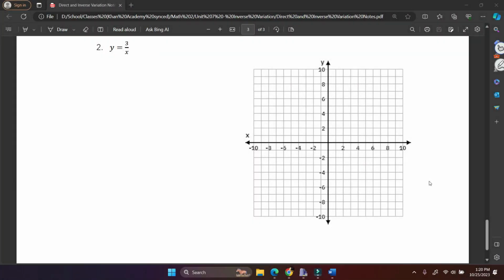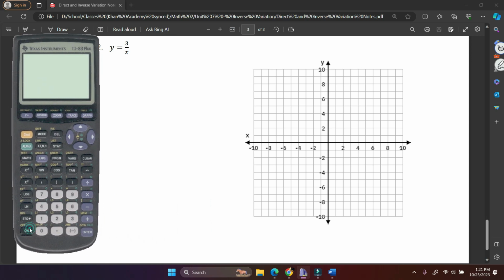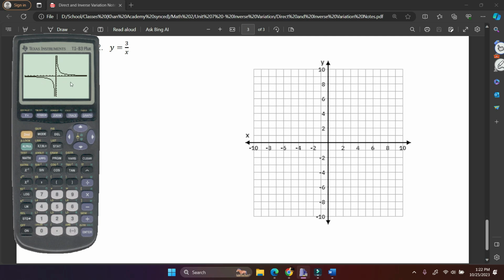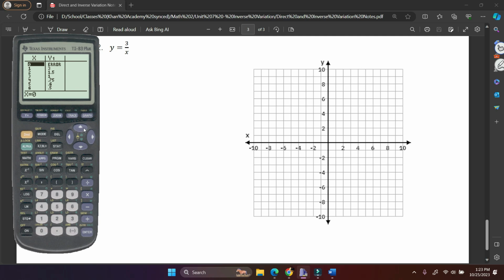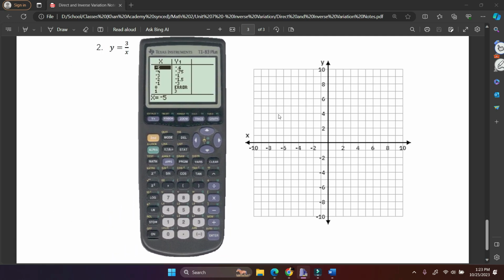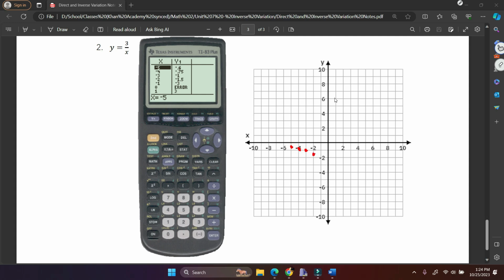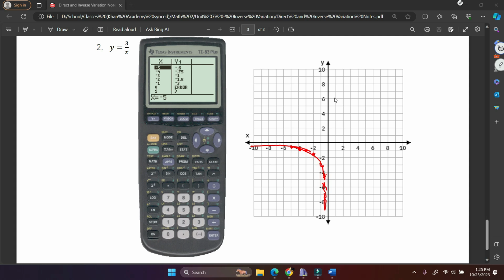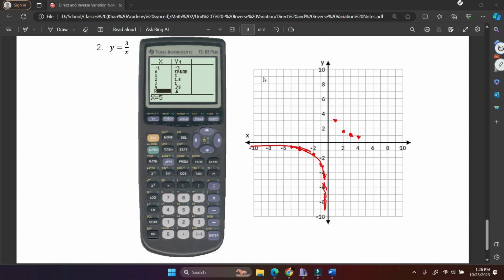Graphing Inverse Variation Equations